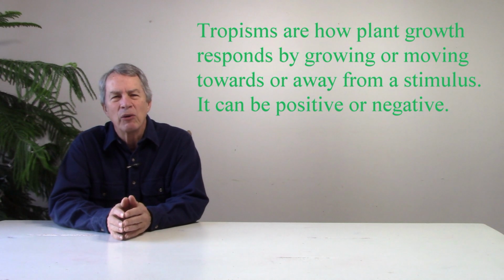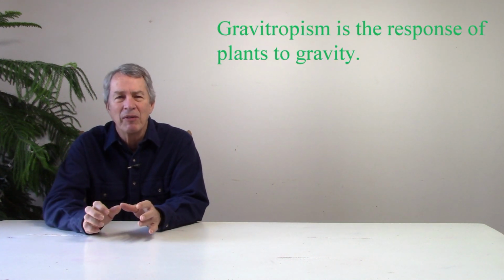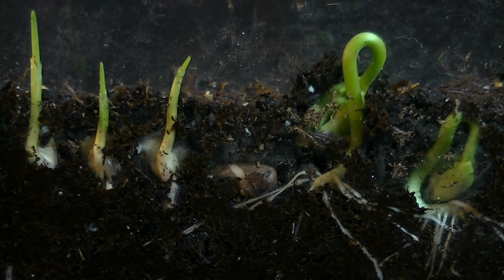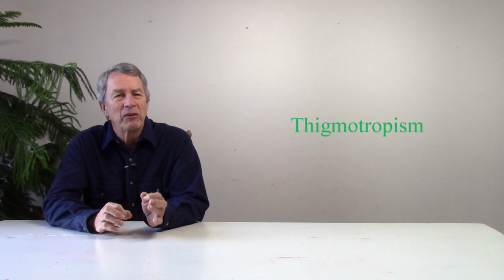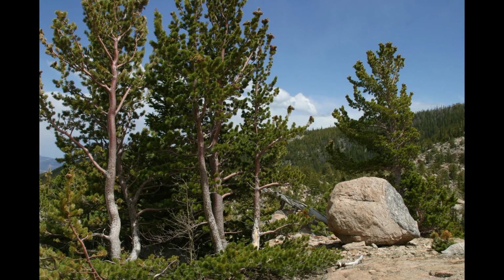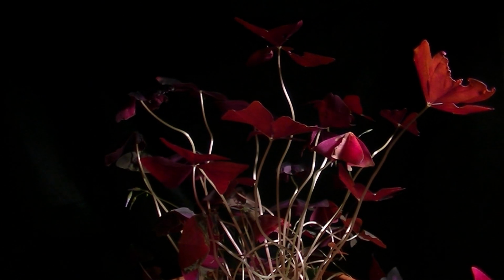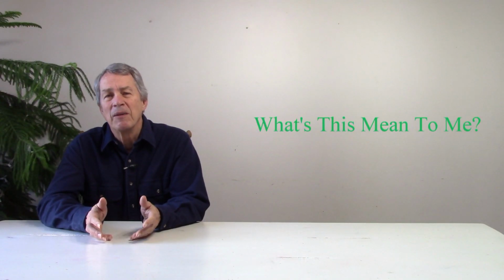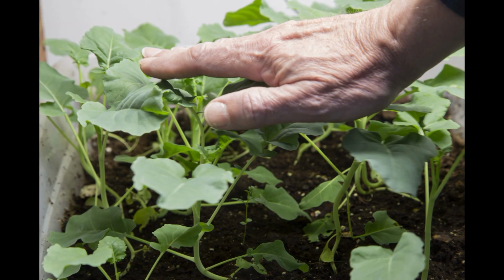03 04 Tropisms and Nastic Movements are Good for Plants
Tropisms are how plant growth responds by turning towards or away from a stimulus. It can be positive or negative.